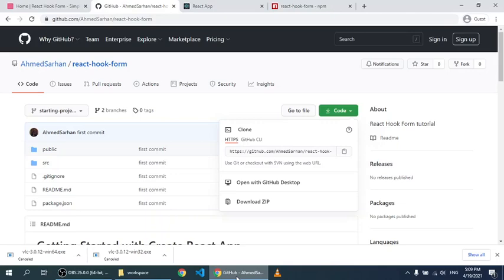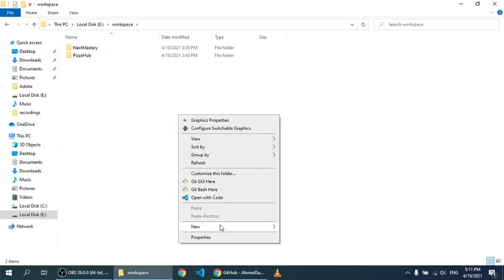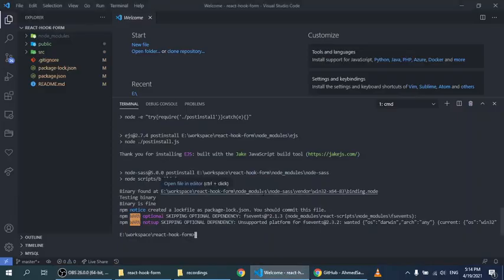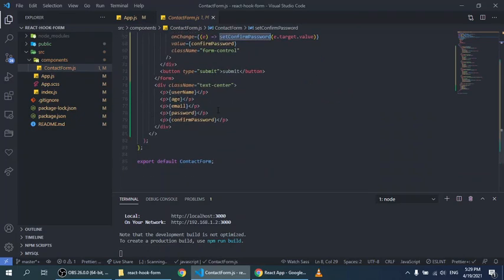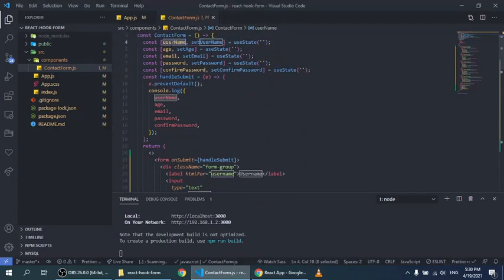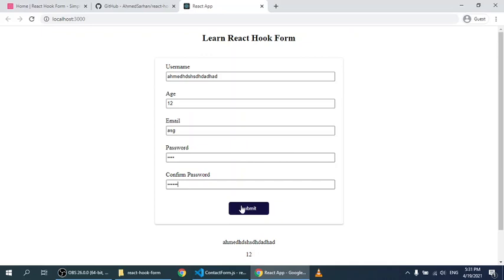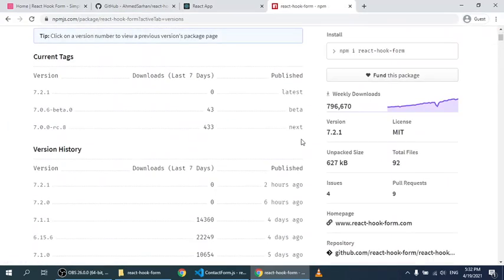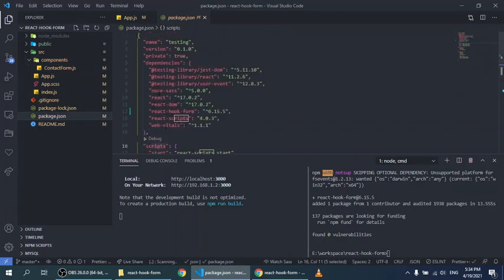React Hook Form Tutorial #2 - Discovering the code and Installing react hook form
This is a crash course playlist to React-hook-form package for better forms handling in react.js